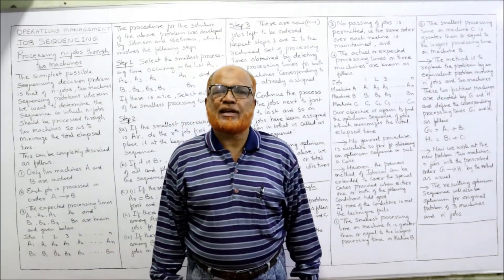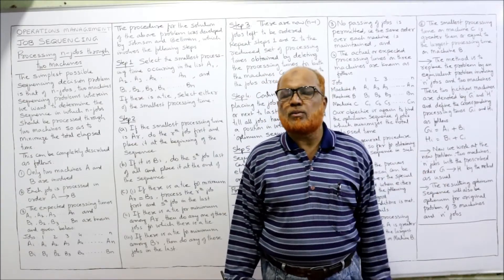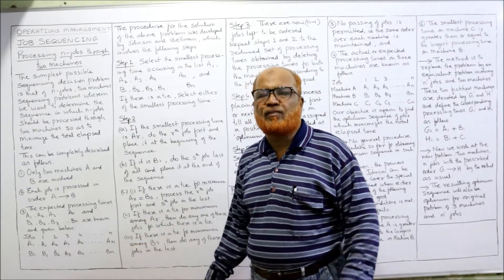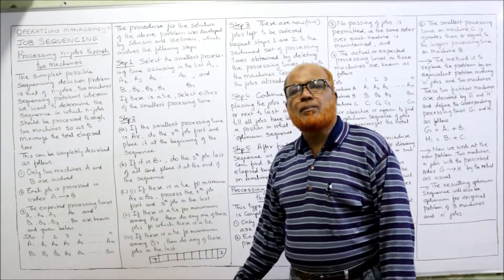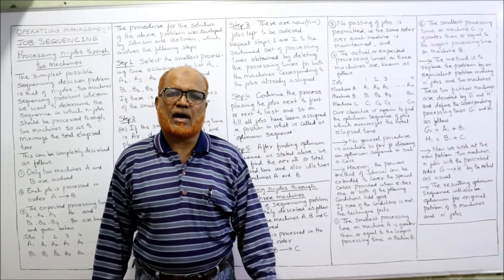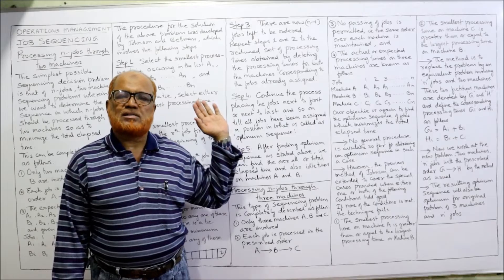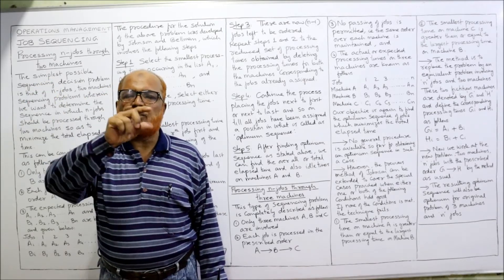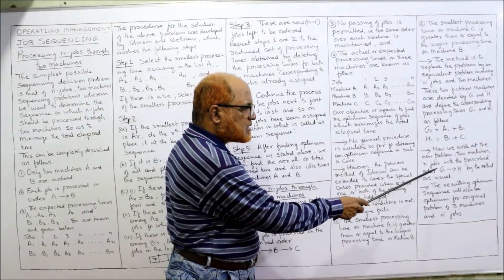Operations Management I Job sequencing problems I Theory Explained I Part 2 I Hsham Ali Khan I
Operations Management I Job Sequencing Problems I Theory Explained I Part 2 I Hasham Ali Khan
Operations Management
Job Sequencing Problems
Job Sequencing

Watch the video till the end.  I have explained in detail the topic job sequencing.  Watch the video till the end to get a complete command on the topic job sequencing.